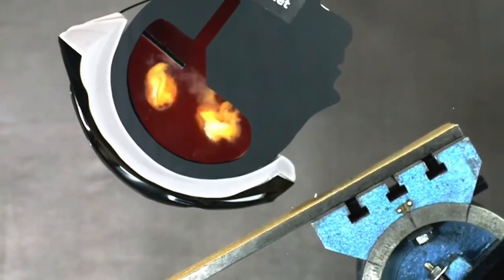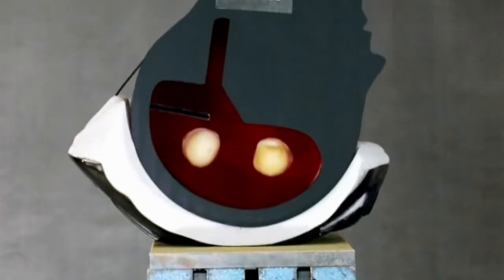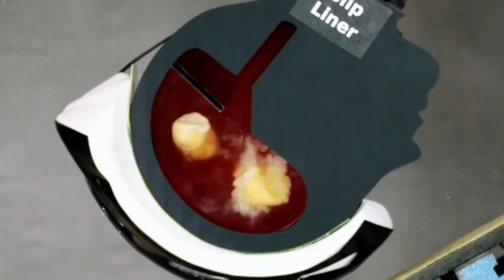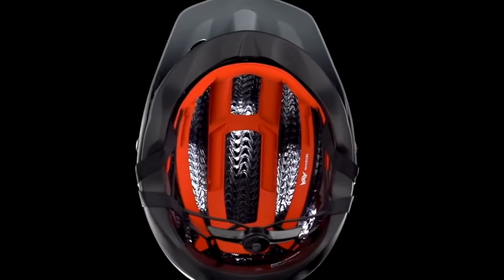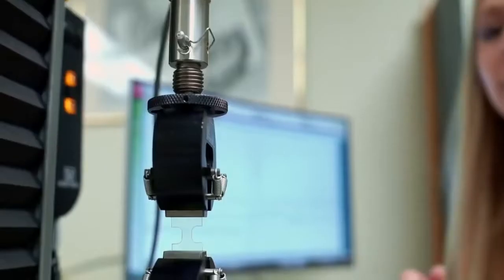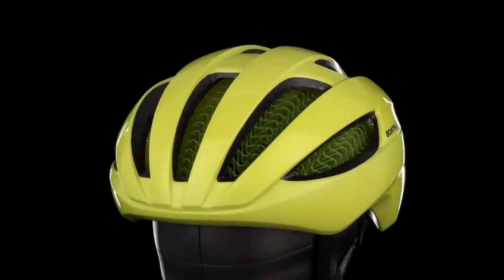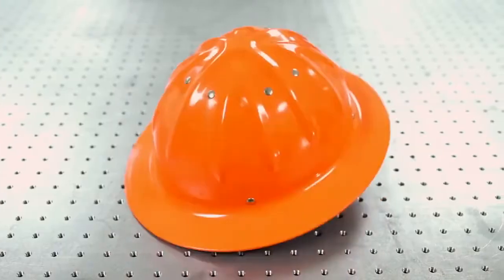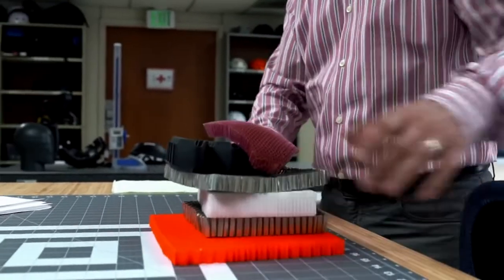Nón Bảo Hiểm BONTRAGER - Công nghệ WaveCel là gì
WaveCel là một vật liệu với cấu trúc tế bào có khả năng chịu lực nén ép được đặt bên trong các nón bảo hiểm Bontrager của @TrekBikesVietnam . Được thiết kế để tạo ra hiệu suất bảo vệ cao hơn so với các dòng nón bảo hiểm truyền thống trong các tình huống tai nạn xe đạp dẫn đến chấn thương sọ não.

Nếu bạn có thắc mắc về cài đặt hoặc dịch vụ của những sản phẩm này hoặc bất kỳ sản phẩm nào khác hãy comment dưới đây hoặc gửi tin nhắn cho chúng tôi trên Fanpage Rideplus.vn.

Tìm hiểu thêm về các nón bảo hiểm sử dụng Wavecel tại

Theo dõi chúng tôi trên Social Media!